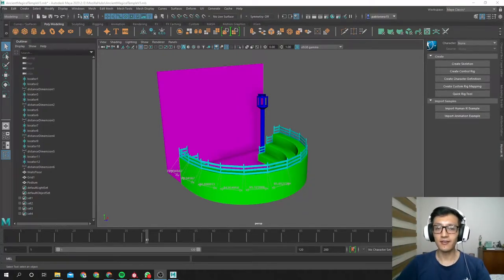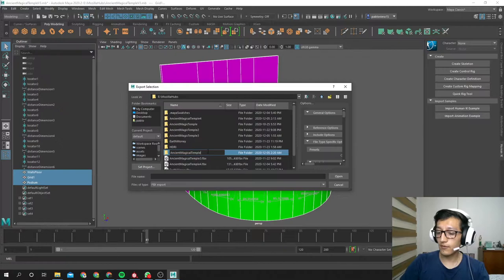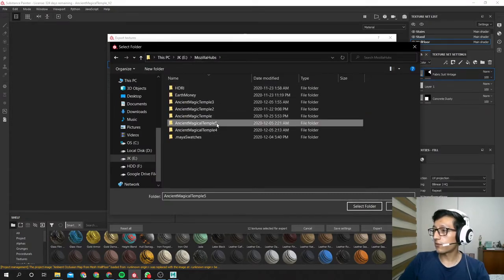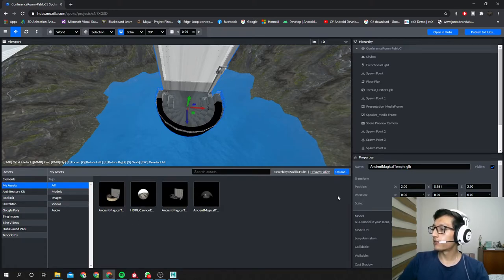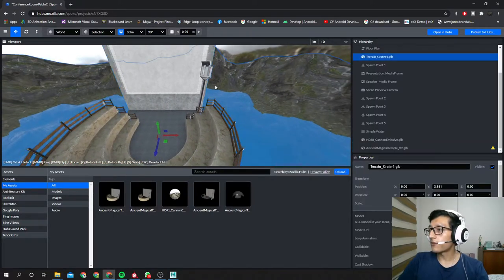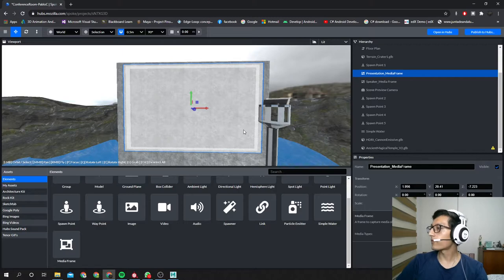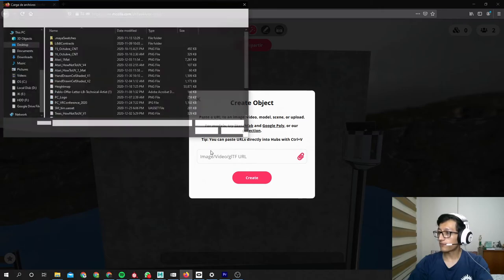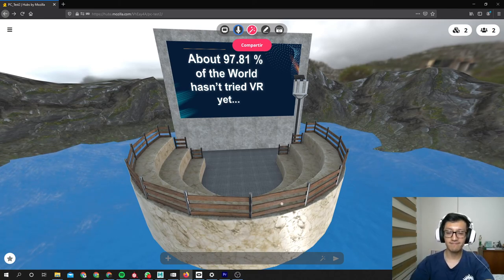How to Create worlds in Mozilla Hubs ( Maya - Susbtance Painter - Spoke - Mozilla Hubs)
This is my custom workflow that I've developed to create custom virtual worlds in Mozilla Hubs.

I made a step-by-step documentation that you can follow faster than this video:

Hope you have fun creating virtual worlds using this workflow!